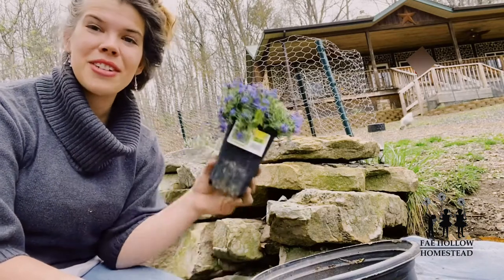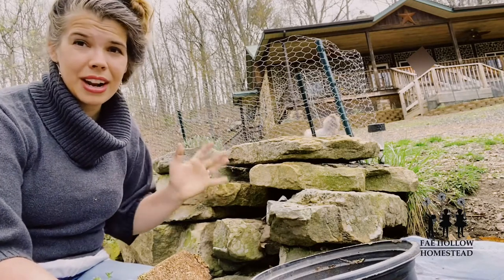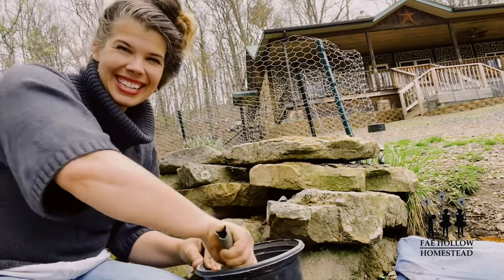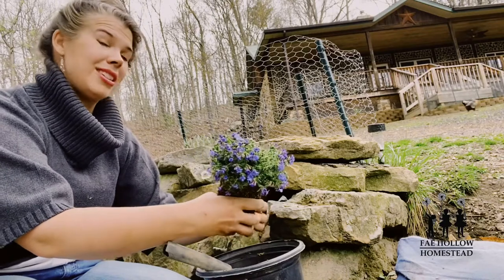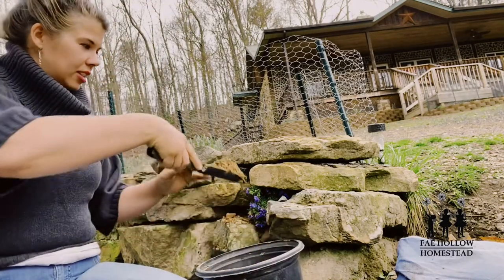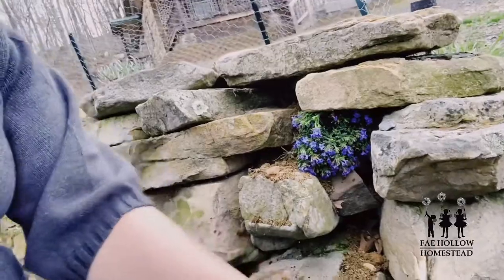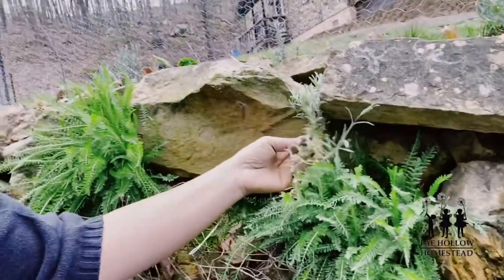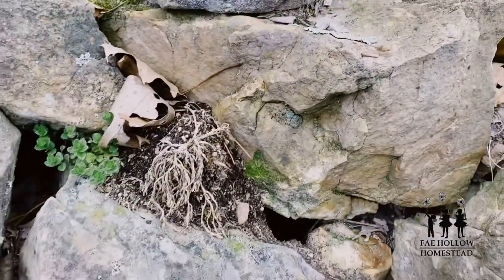How to plant into an EXISTING rock wall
I searched everywhere when I first tried planting into my rock wall on how to do it right. The only tutorials that I could find were how to plant into a rock wall as you build it. Because of this I spent a few years experimenting on how to plant into an existing rock wall that I already had all over the property. What I learned through trial and error on how to plant into an existing rock wall made my walls lush and beautiful during the warm months.

I hope this video helps spare you my errors!